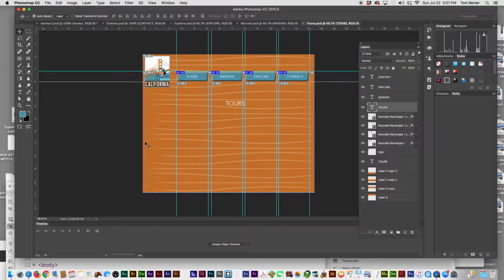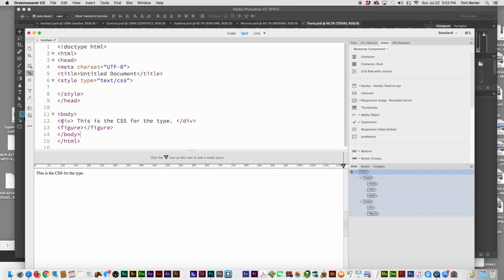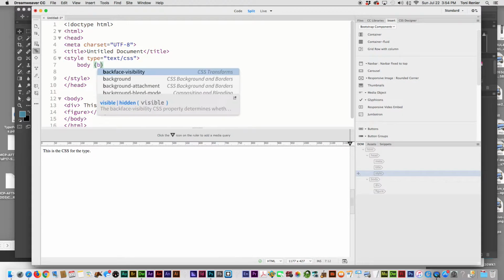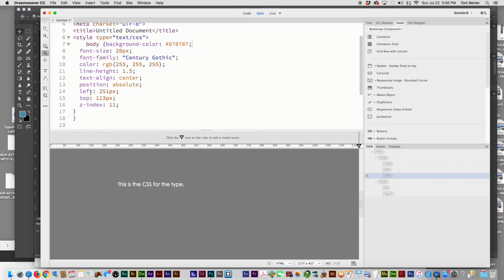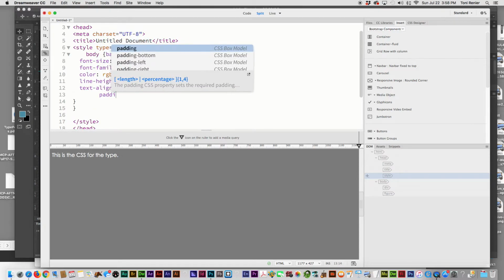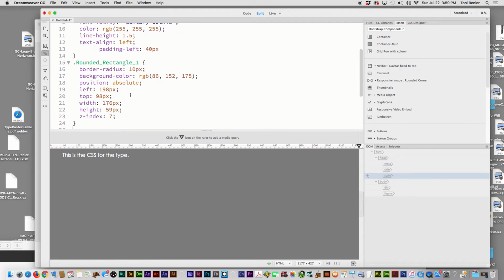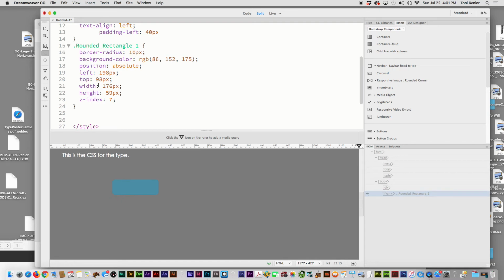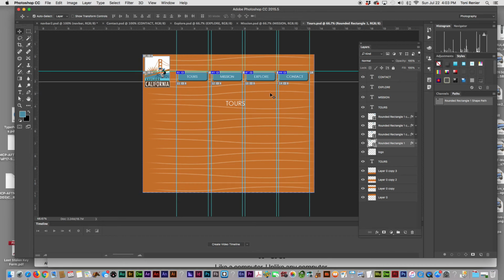Exporting CSS from Photoshop